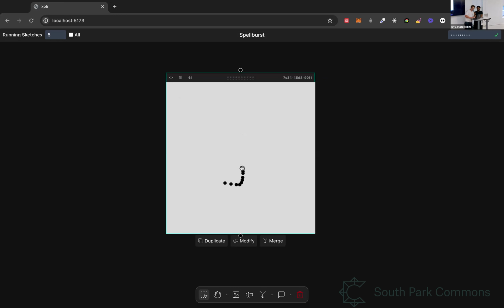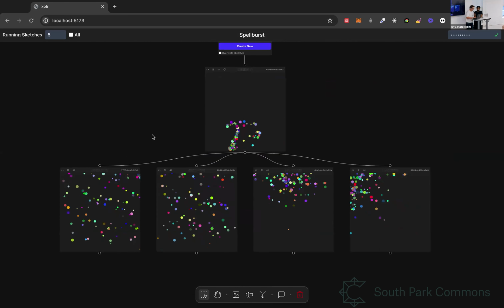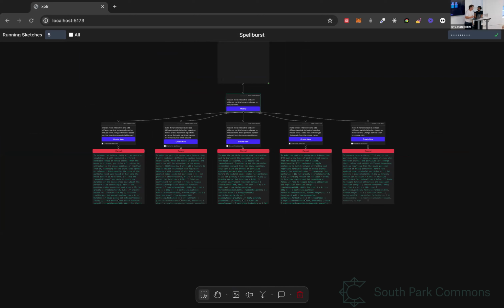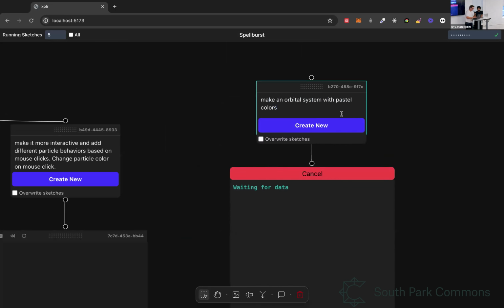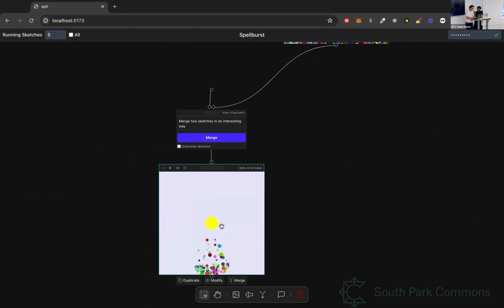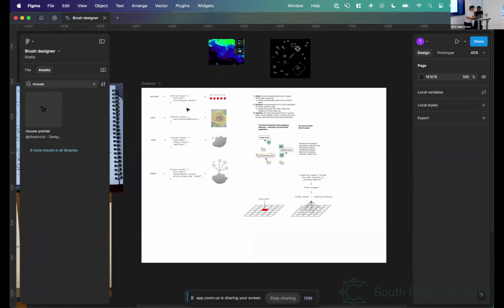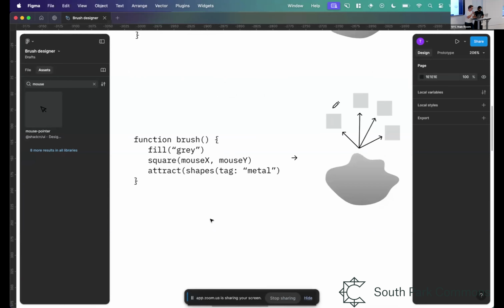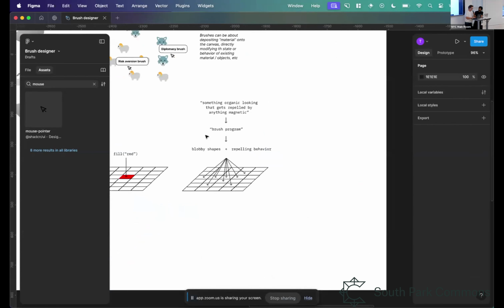Tyler Angert (SPC Demo Night)